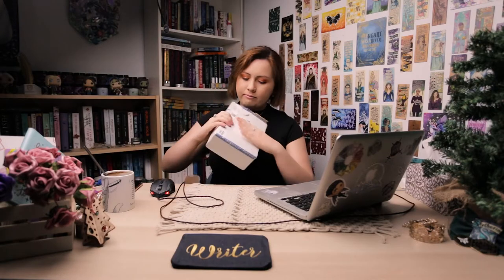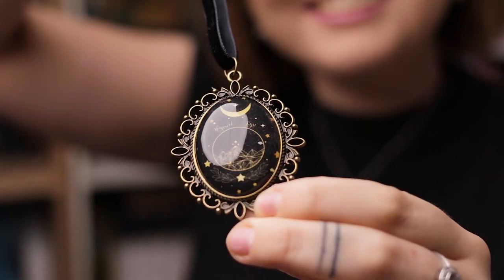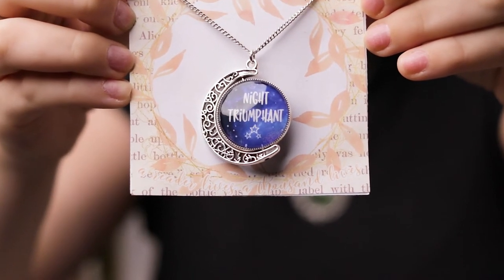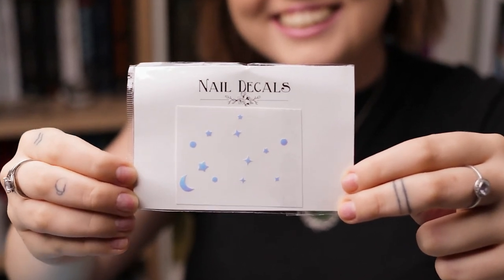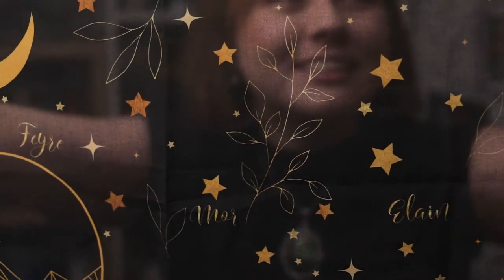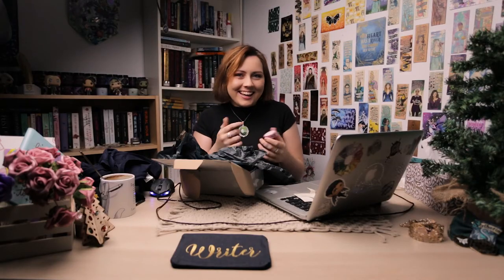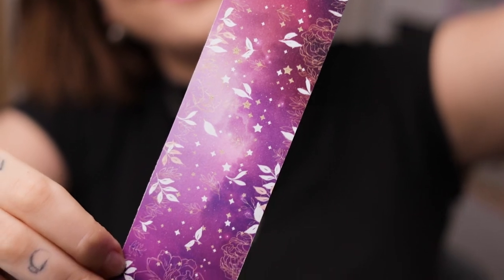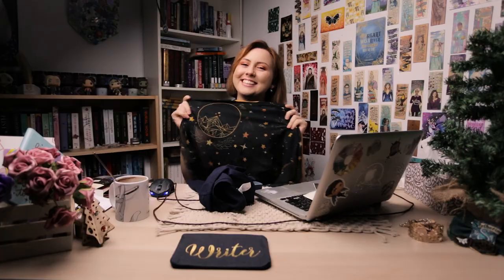Belle Regalia SJM Winter Solstice Unboxing || rhysand forever xoxo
Wow!

That's all I can say about this box.

Belle Regalia have outdone themselves again. Check them out on instagram - you'll thank me later!